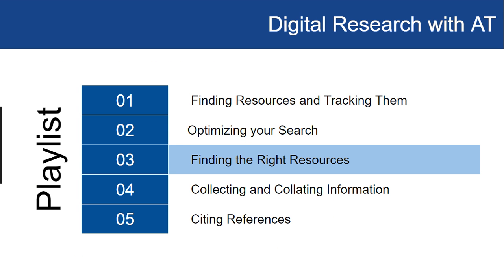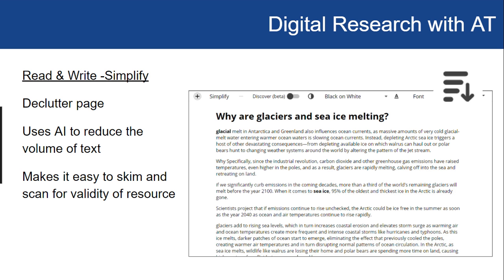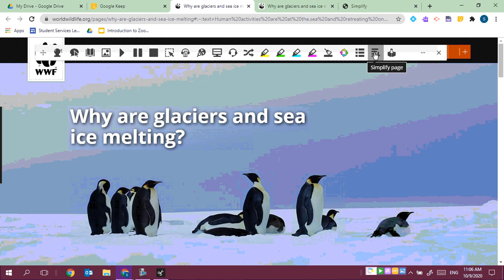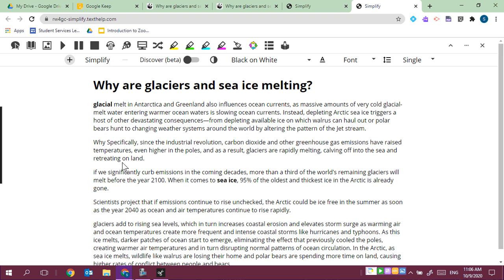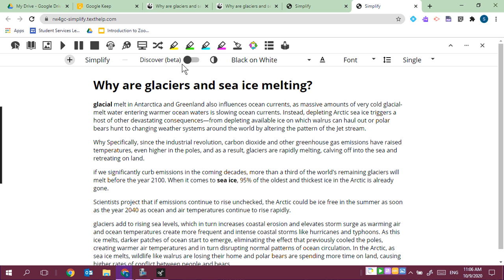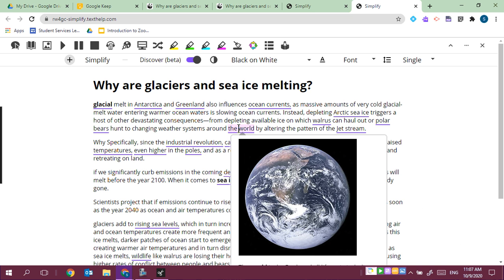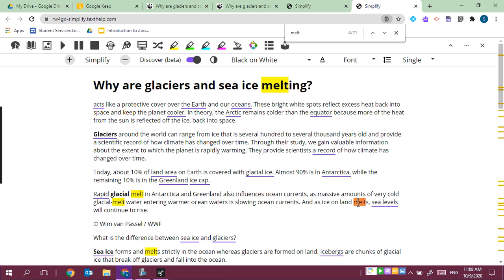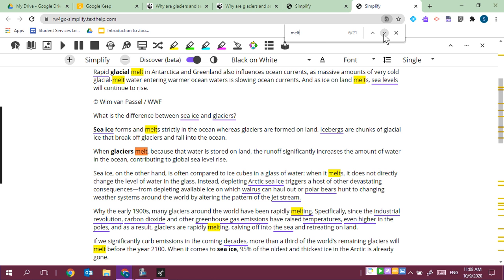Digital Research with AT Finding the Right Resources